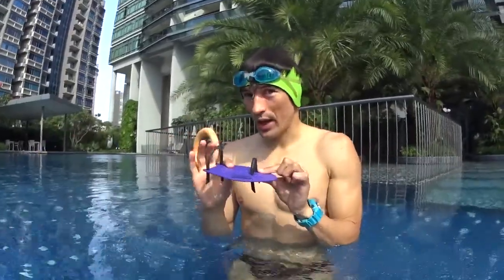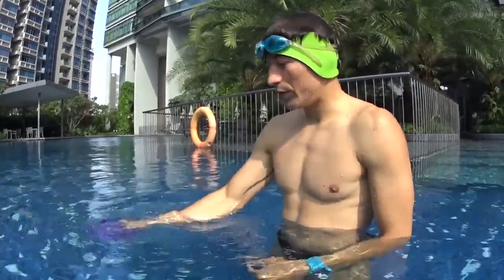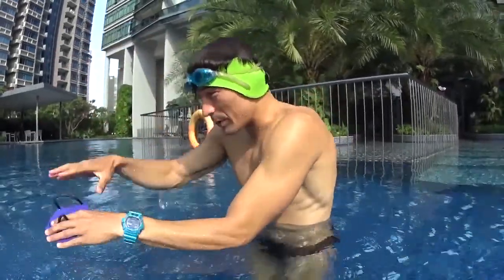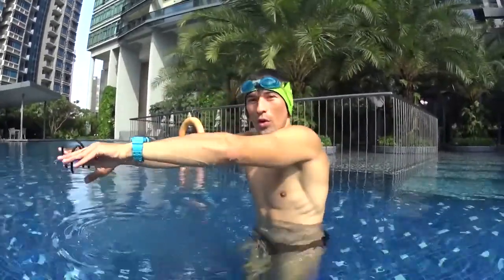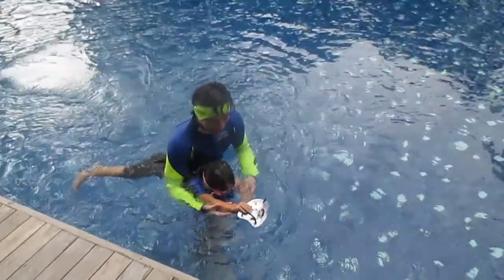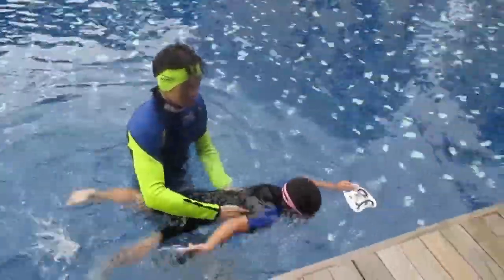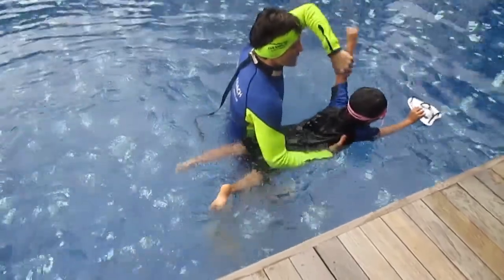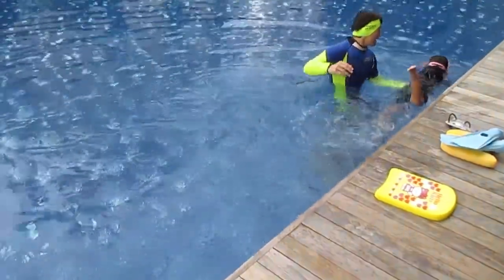L2 STEP2 S4 S